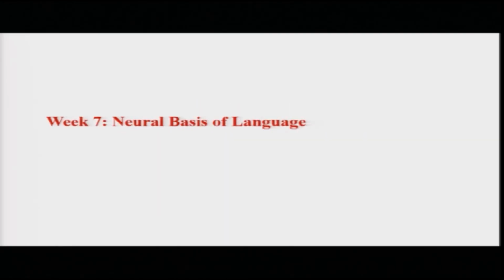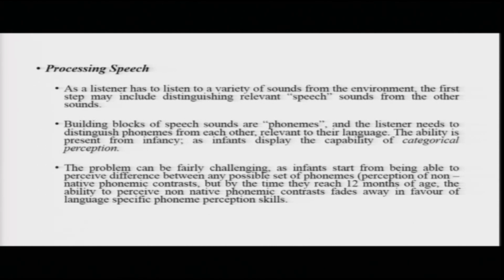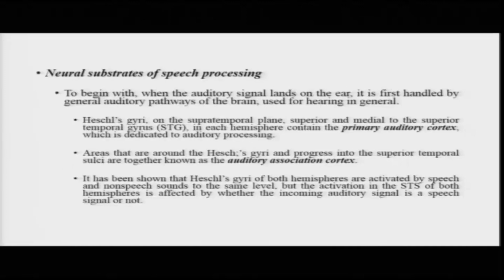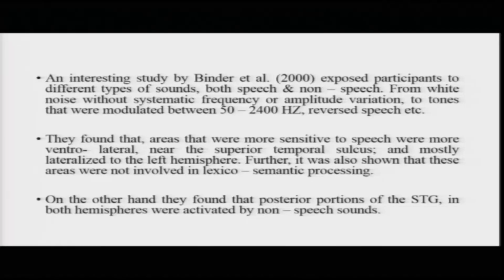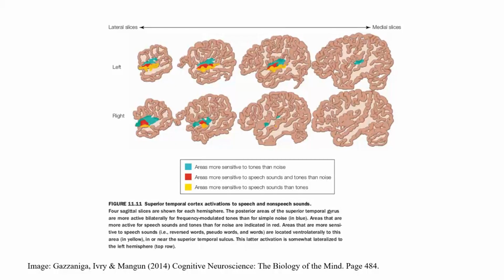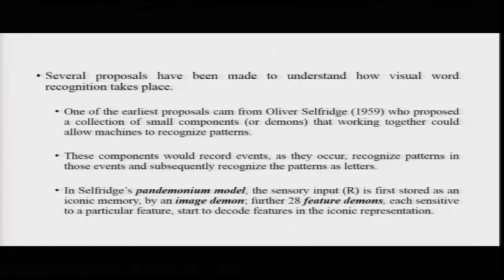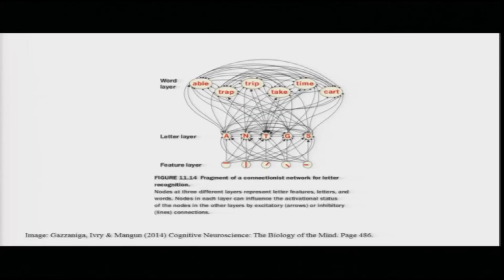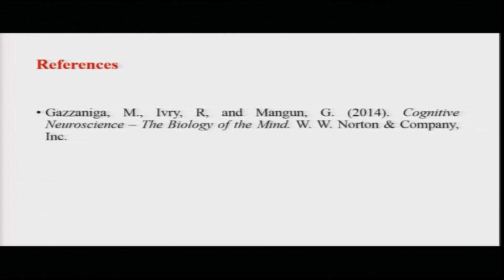noc19-hs14 Lecture 32 - Neural Basis of Language Comprehension